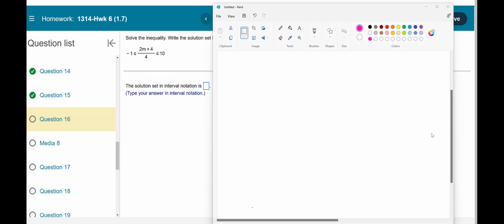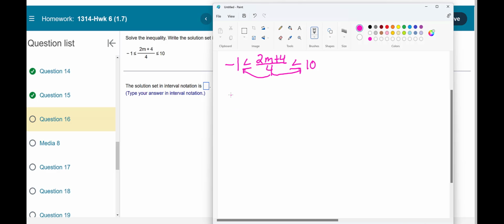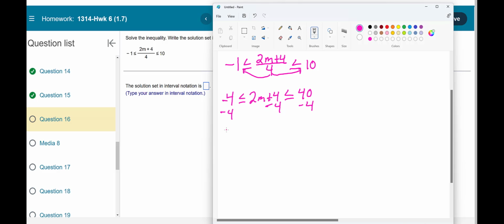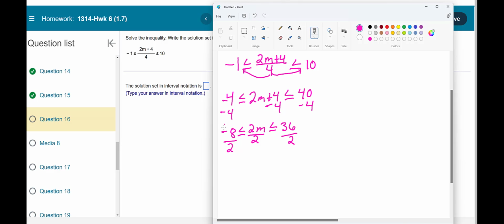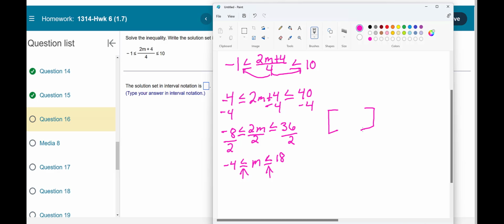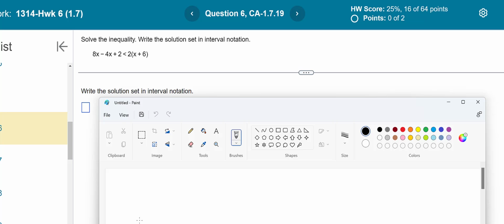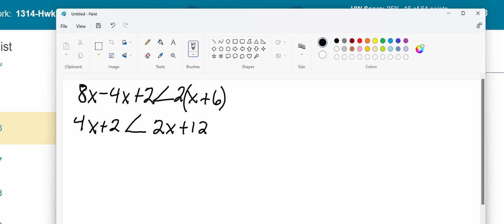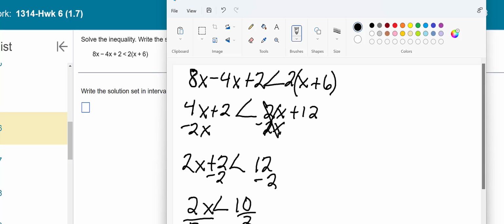1.7 Graphing Inequalities: Algebra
1.7 Graphing Inequalities: Algebra